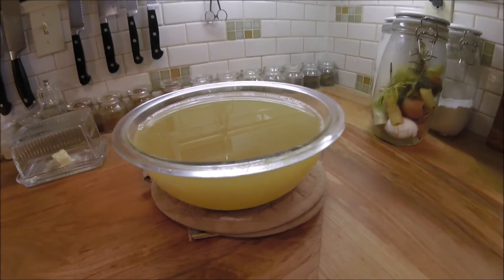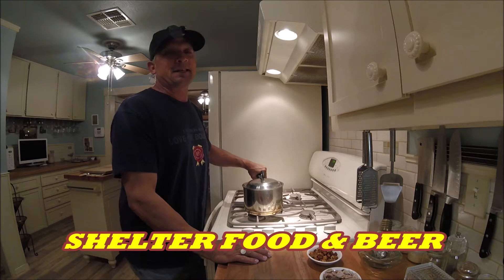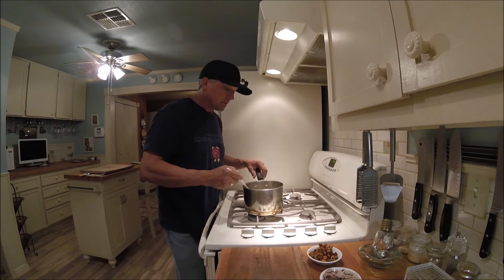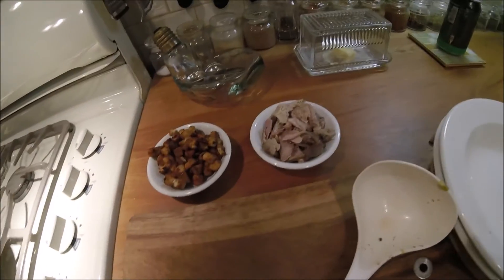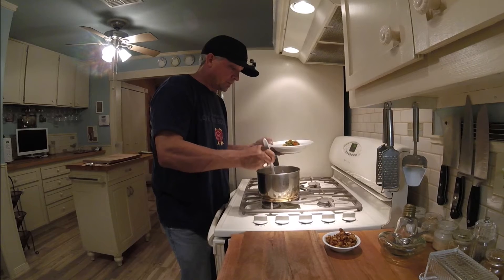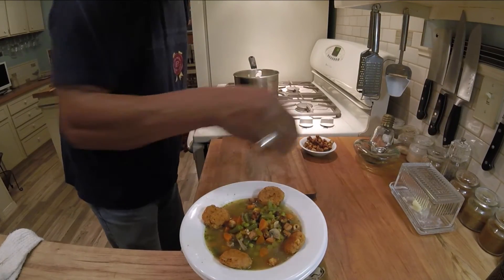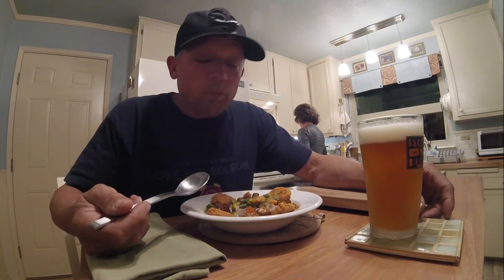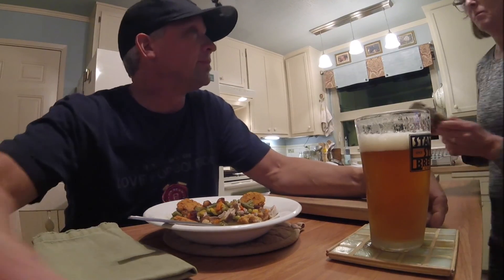THANKSGIVING SOUP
Turkey soup time! It's a no brainer to make some turkey soup out of the leftovers but we have to do it a little different and and our own touch.Keeping the turkey out of the pot until it hits the bowl is a must because my wife is vegetarian. Turning the potatoes into dumplings and the stuffing into croutons is simply the way we roll...life is good, be original.